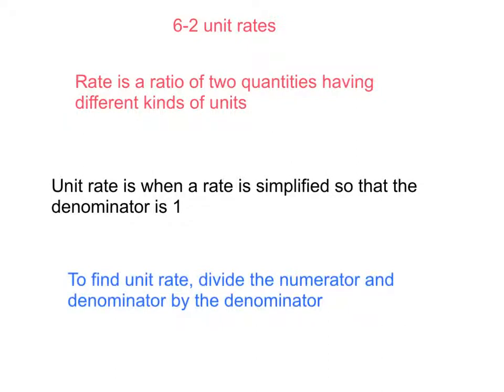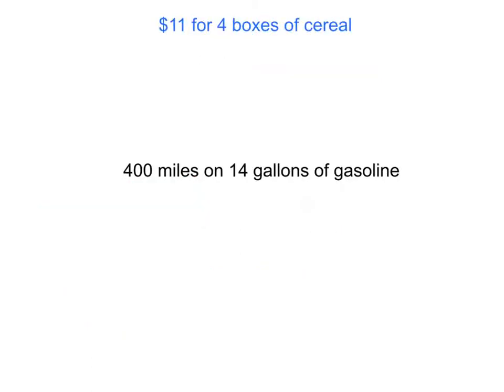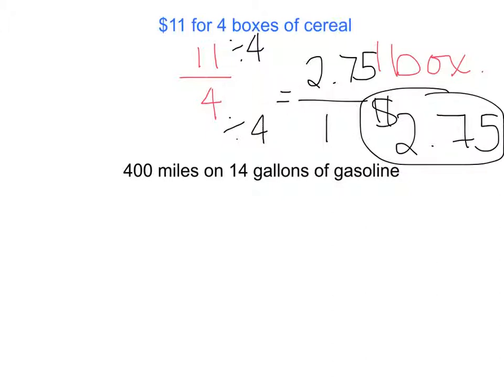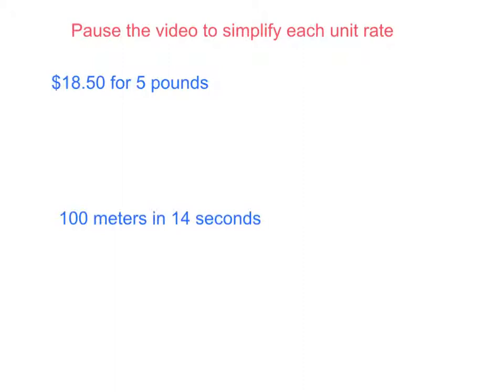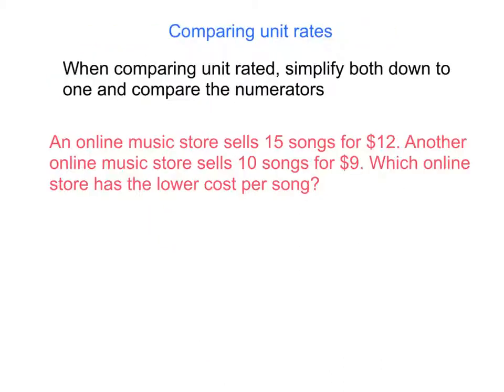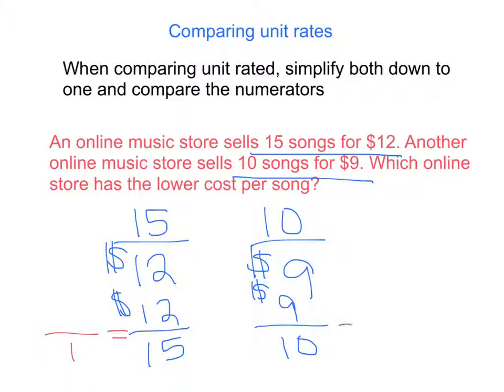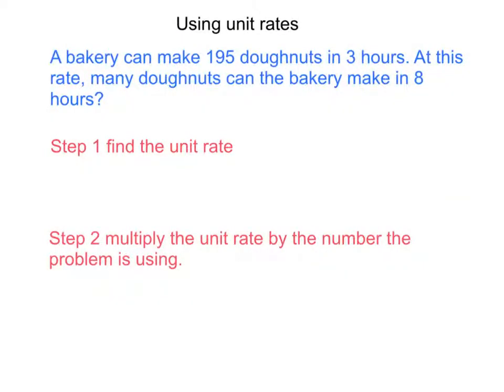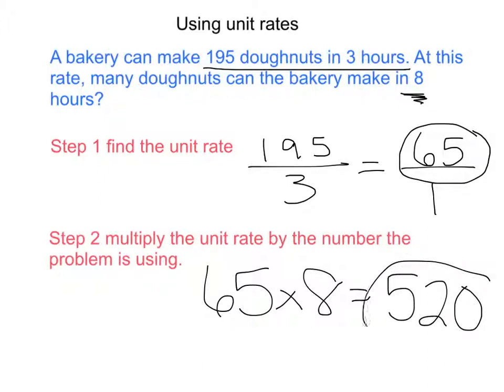6-2 unit rate